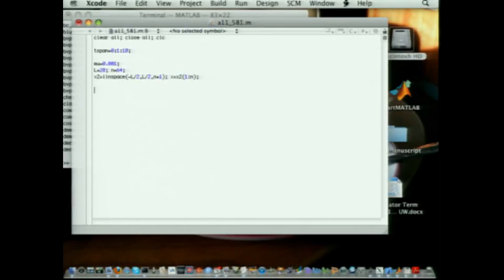Scientific Computing || 02 Week 7 21 2 Setting up initial conditions 9 23